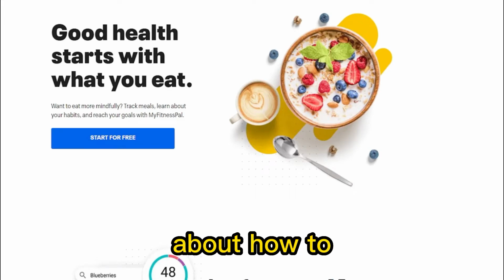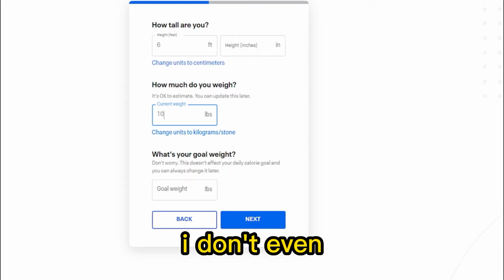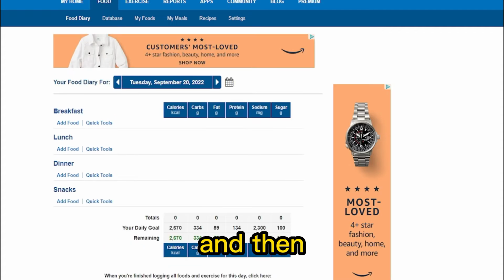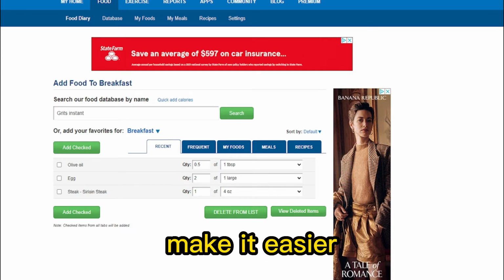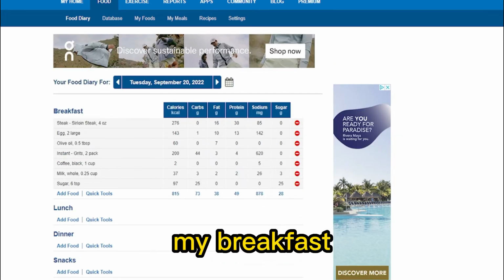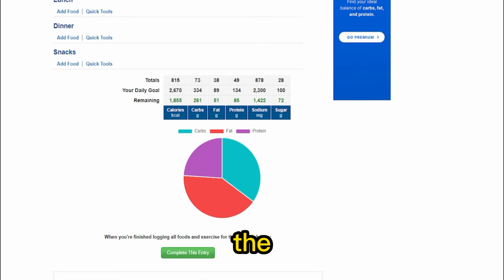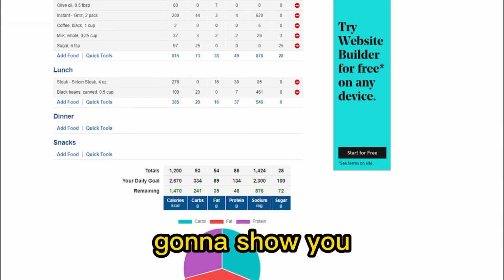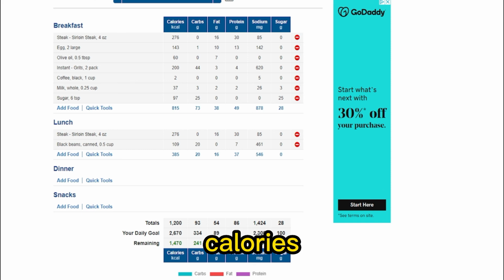Body Game for Skinny Guys - MyFitnessPal Beginner Guide to Tracking 3000 Calories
Here's a introduction to what MyFitnessPal looks like.  I show how I use it to track my calories.  The information I talk about in this video is where I started to get my Body Game to the next level.